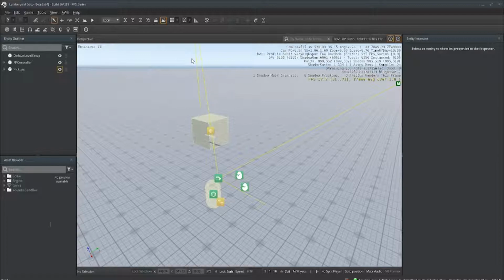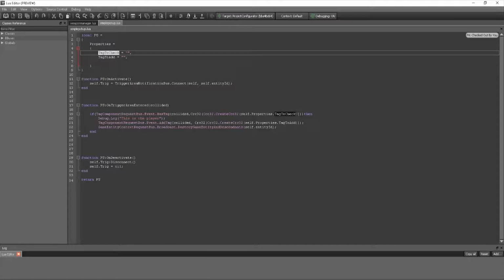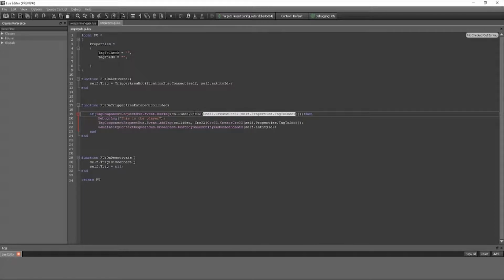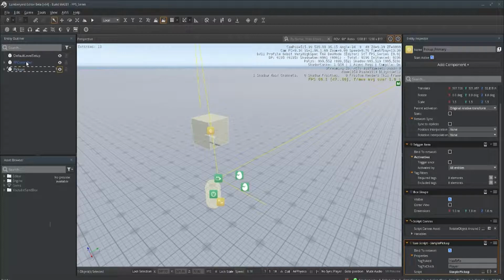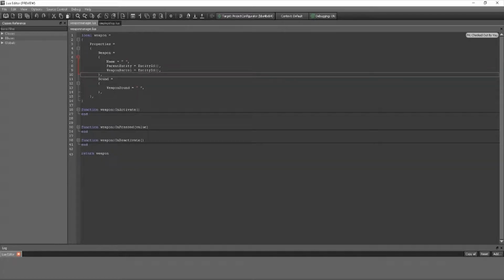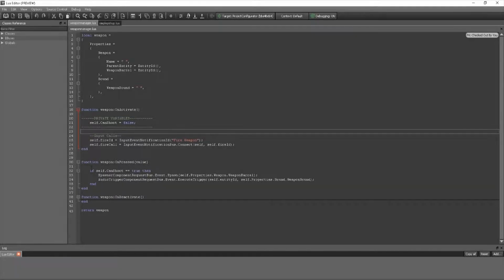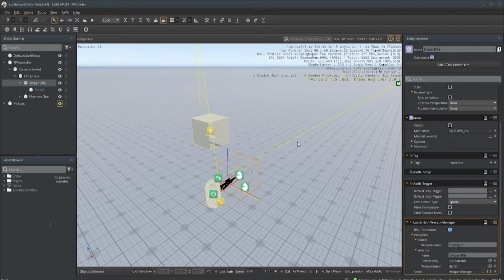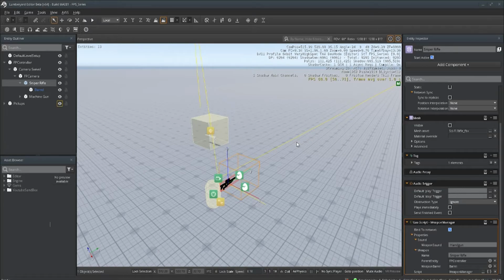[FPS Series]Amzn Lumberyard # 6 - Restructuring our Weapon Manager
Sup folks, we want to make of weapon manager more modular so that we can add the script on each weapon and set the variables. we also Rearrange out pickup script to get us ready for weapon switch

NOTE: Im aware that i forgot to do weapon shooting I will have a video tomorrow along with weapon switching.